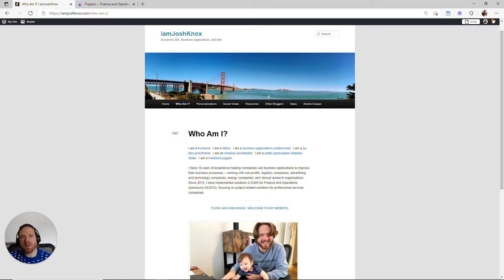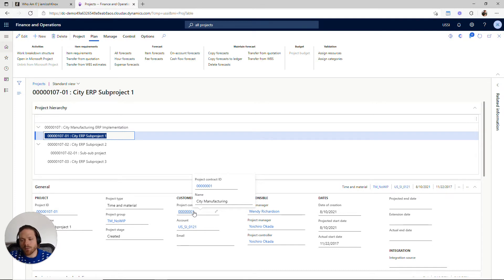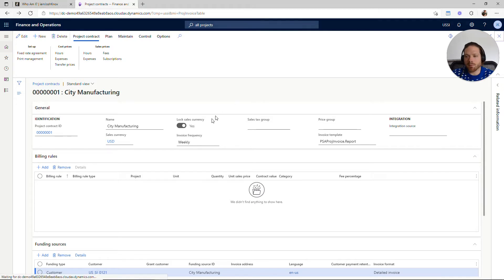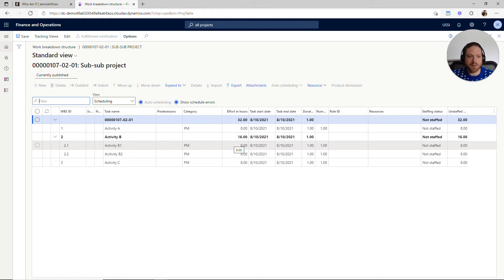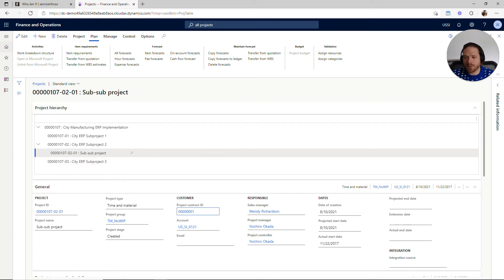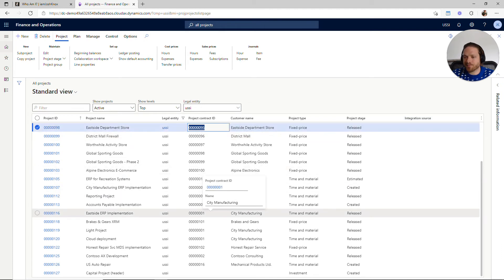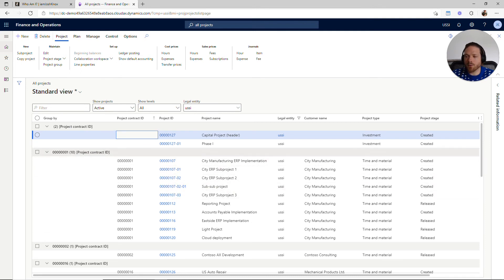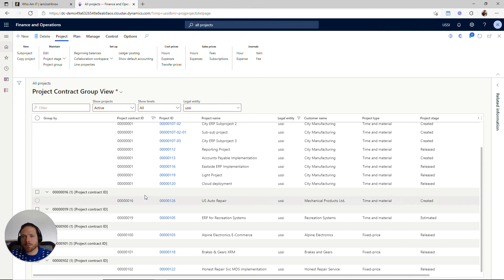D365FO Project Structure Overview | Project Contracts - Projects Subprojects - Activities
A brief explanation of project structure concepts in D365FO, and a quick tip on creating a view of projects related to specific subprojects.

D365 FO Project structure:
Project Contract (link between project and funding source)
     Projects
          Subprojects (subprojects are functionally the same as projects)
               Activities  (work breakdown structure)
                    Sub-activities